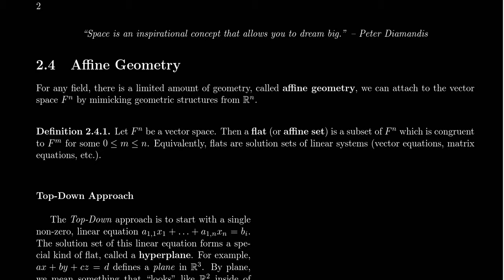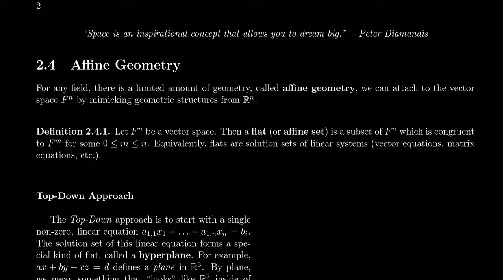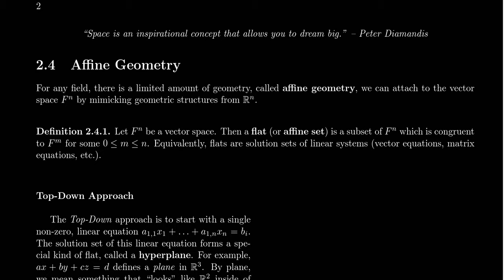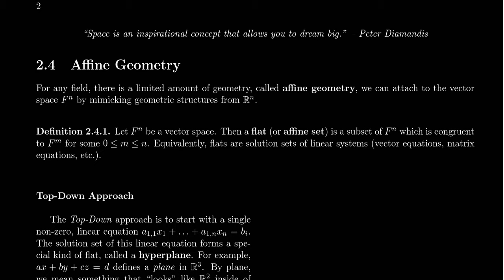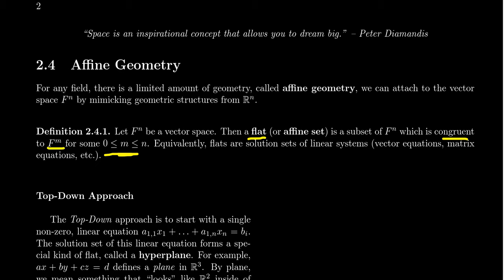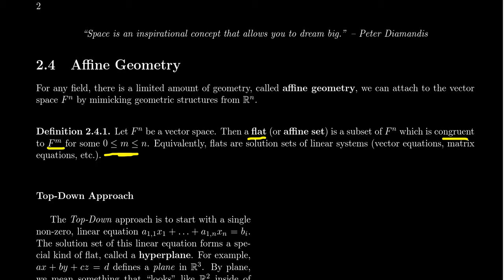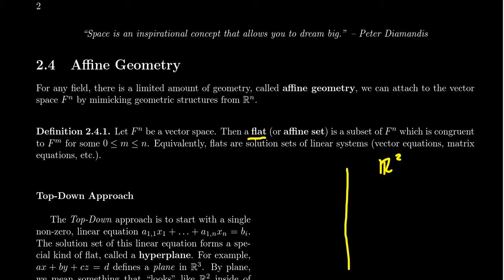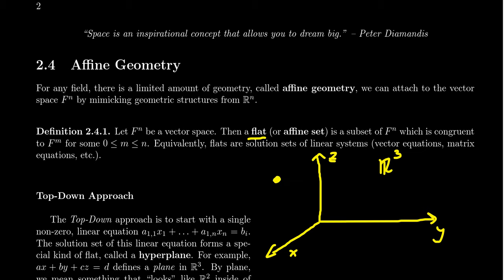Affine Geometry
In this video, we introduce affine sets, so called flats.

This lecture covers section 2.4 - Affine Geometry from the book. This is part 1 of 6 videos from this section.